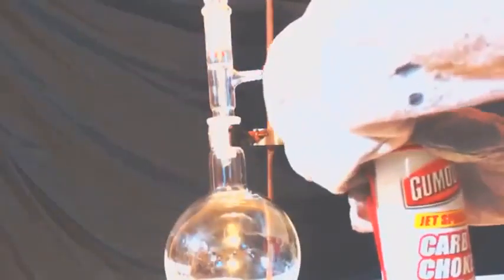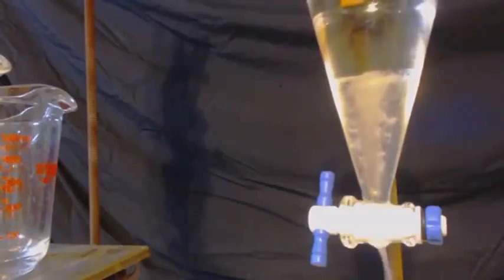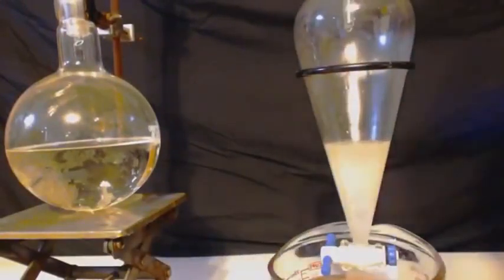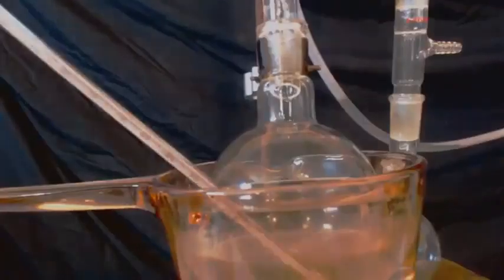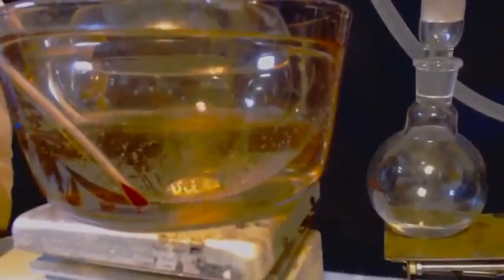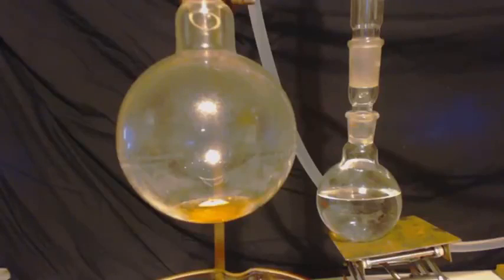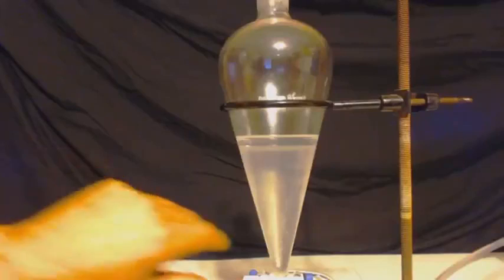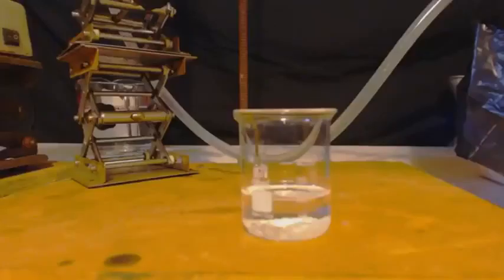EXTRACT TOLUENE (azeotropic method) from auto parts cleaner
The azeotropic method would be to add methanol to the hydrocarbons after they are extracted.   The methanol forms an azeotrope with toluene but none of the other hydrocarbons.   Now you can boil out the toluene at 60 degrees less  than the other hydrocarbons